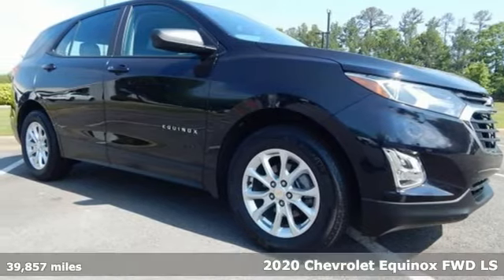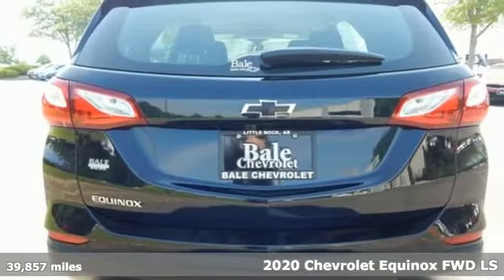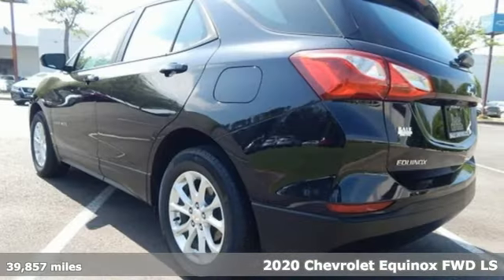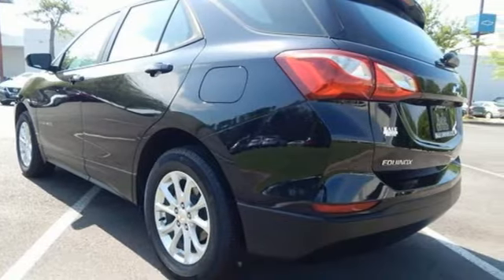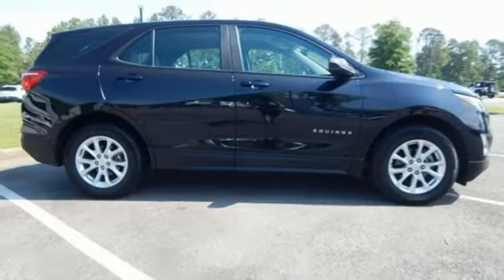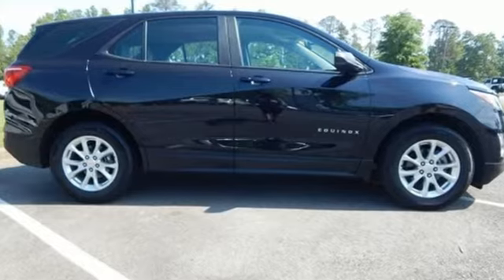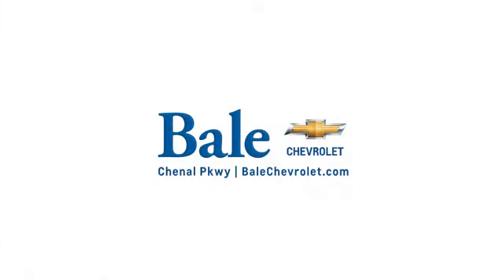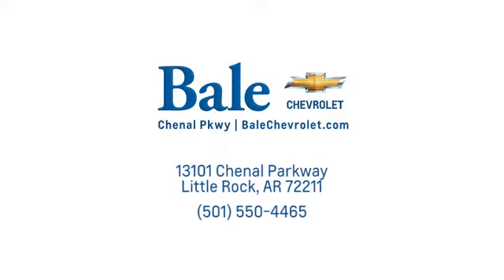Used 2020 Chevrolet Equinox Little Rock Bryant, AR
Year: 2020
Make: Chevrolet
Model: Equinox
Trim: LS
Engine: 1.5L DOHC
Transmission: 6-Speed Automatic Electronic with Overdrive
Color: Blue
Interior: Medium Ash Gray
Mileage: 39857
Stock #: L6175001
VIN: 2GNAXHEV0L6175001
Bale Chevrolet is honored to offer this great-looking 2020 Chevrolet Equinox LS in Midnight Blue Metallic Beautifully equipped with Preferred Equipment Group 1LS, 17" Aluminum Wheels, 2 Rear USB Charging-Only Ports, 2 USB Ports & Auxiliary Input Jack, 3.50 Final Drive Axle Ratio, 4-Way Manual Driver Seat Adjuster, 4-Wheel Disc Brakes, 6 Speaker Audio System Feature, 6 Speakers, ABS brakes, Air Conditioning, Alloy wheels, AM/FM radio, Apple CarPlay/Android Auto, Auto High-beam Headlights, BluetoothA® For Phone, Brake assist, Bumpers: body-color, Compass, Cruise Control, Delay-off headlights, Driver door bin, Driver vanity mirror, Dual front impact airbags, Dual front side impact airbags, Electronic Stability Control, Emergency communication system: OnStar and Chevrolet connected services capable, Four wheel independent suspension, Front & Rear Black Bowtie Emblems (LPO), Front anti-roll bar, Front Bucket Seats, Front Center Armrest, Front Passenger 4-Way Manual Seat Adjuster, Front reading lights, Fully automatic headlights, Heated door mirrors, Illuminated entry, Low tire pressure warning, Occupant sensing airbag, Outside temperature display, Overhead airbag, Overhead console, Panic alarm, Passenger door bin, Passenger vanity mirror, Power door mirrors, Power steering, Power windows, Premium audio system: Chevrolet Infotainment 3, Premium Cloth Seat Trim, Radio data system, Radio: Chevrolet Infotainment 3 System w/AM/FM, Rear anti-roll bar, Rear reading lights, Rear seat center armrest, Rear window defroster, Rear window wiper, Remote keyless entry, Security system, SiriusXM Radio Delete, Speed-sensing steering, Split folding rear seat, Spoiler, Steering wheel mounted audio controls, Tachometer, Telescoping steering wheel, Tilt steering wheel, Traction control, Trip computer, and Variably intermittent wipers!

Bale Chevrolet
Address:
13101 Chenal